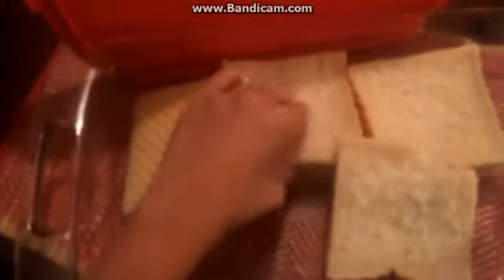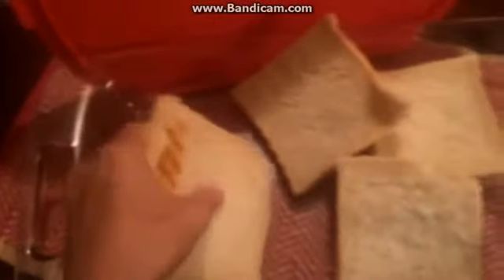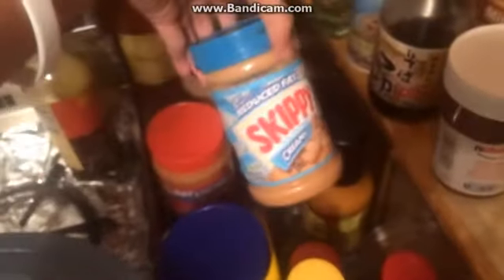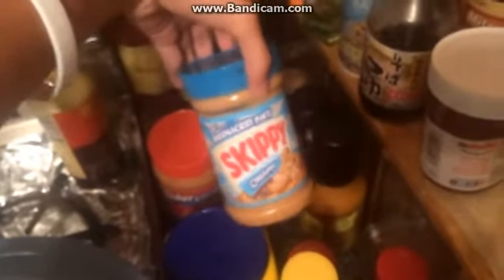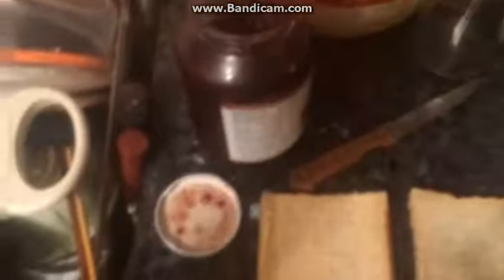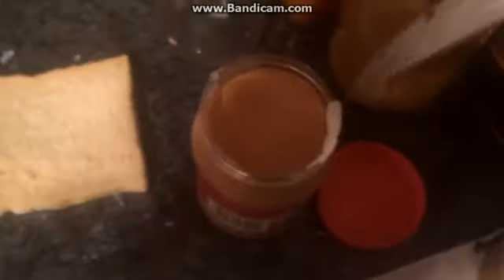How 2: Make a Fisher Creamy Peanut Butter and Jelly Sandwich!